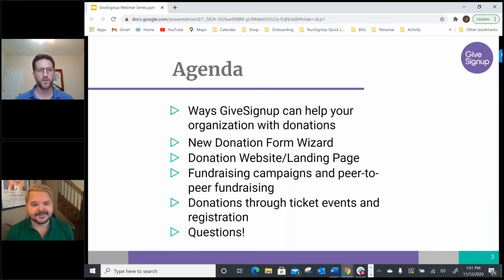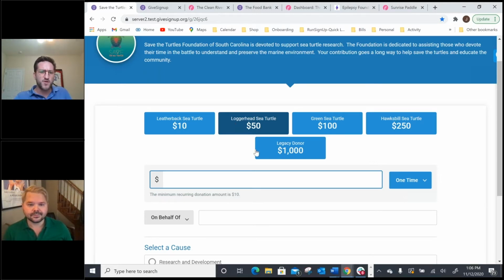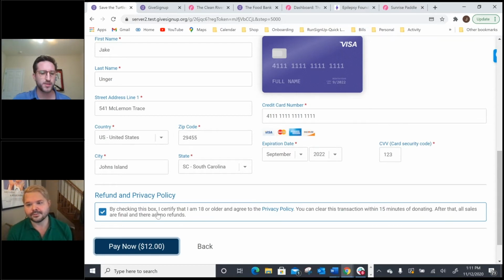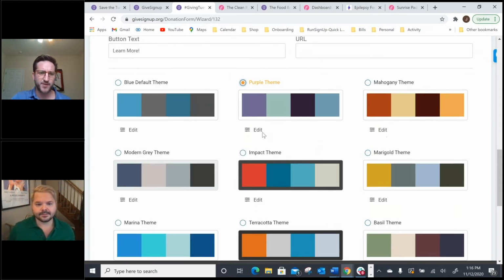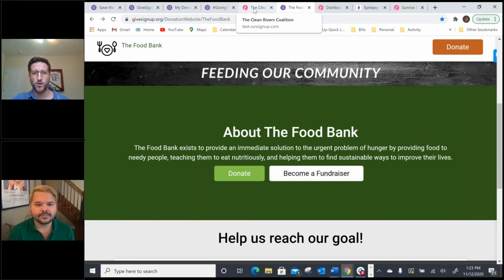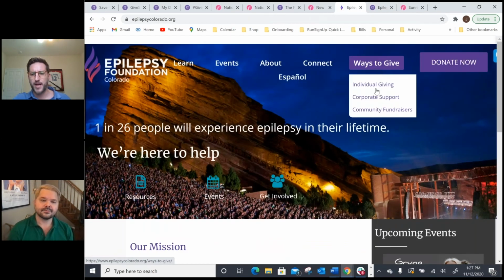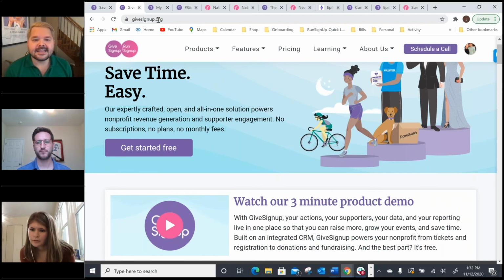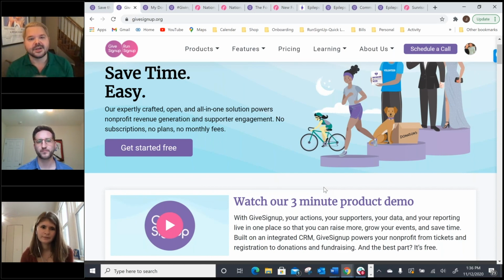Giving Tuesday Options on GiveSignup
In this webinar, Jake and Chris go over all the ways that nonprofits can raise money on GiveSignup for Giving Tuesday, including donation forms and donation websites.

300 Mill St., Suite 200